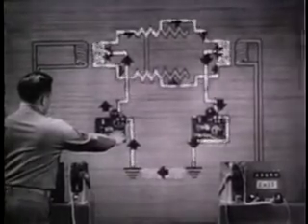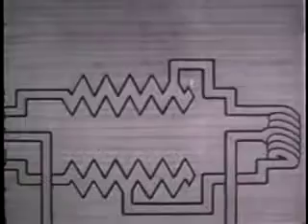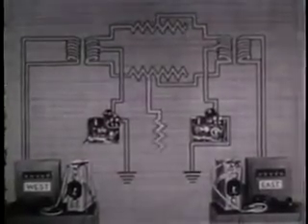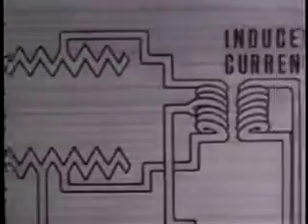Old school military training video number two